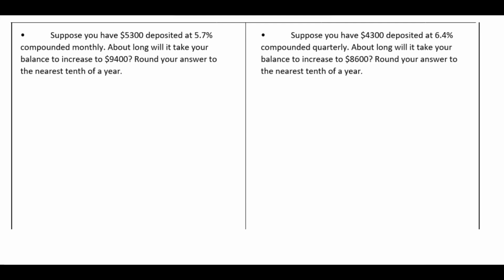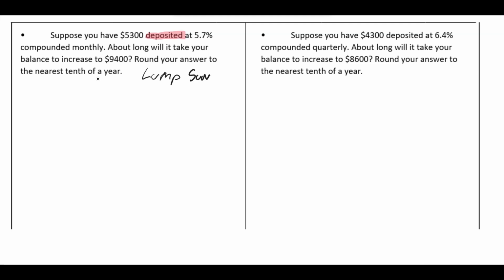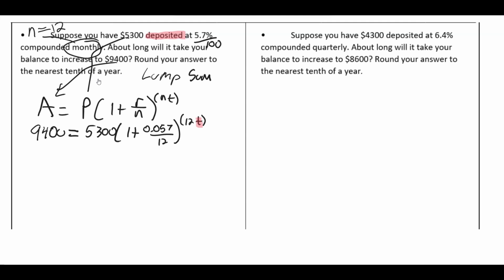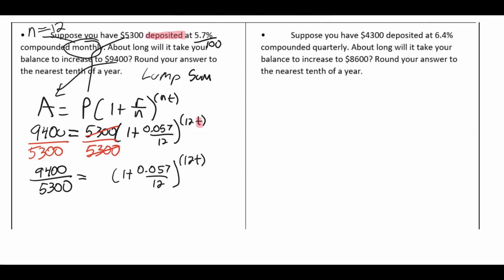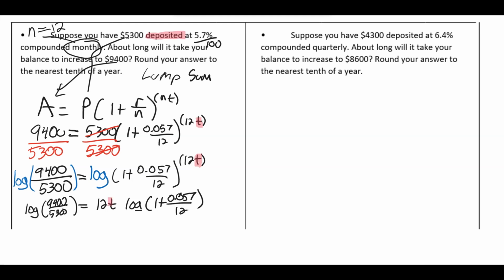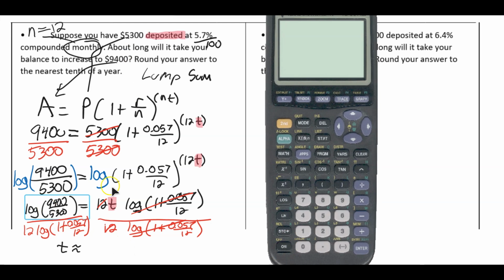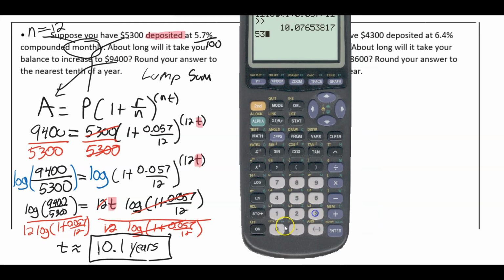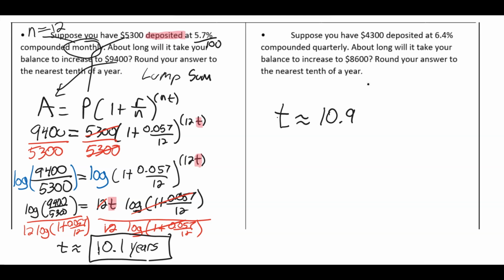103x Finance LHS Time to Grow Compounded Interest